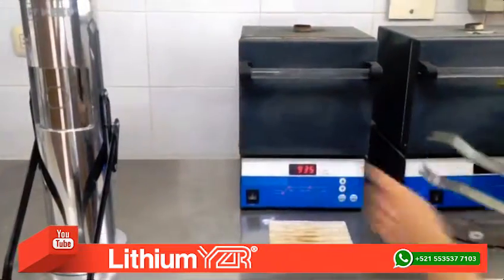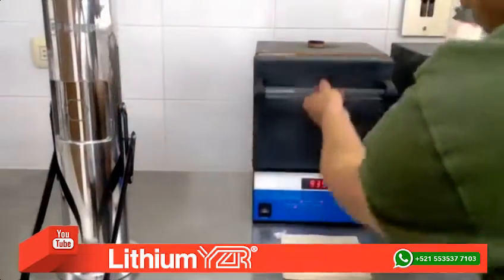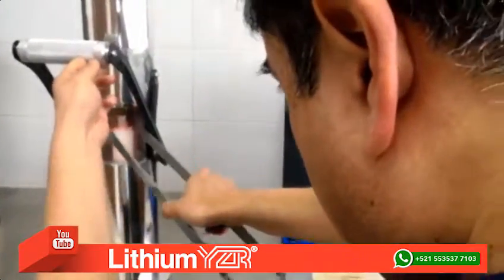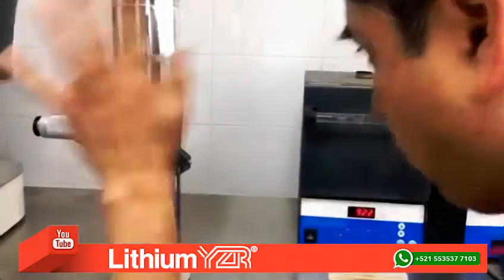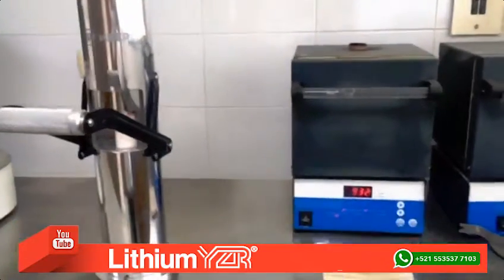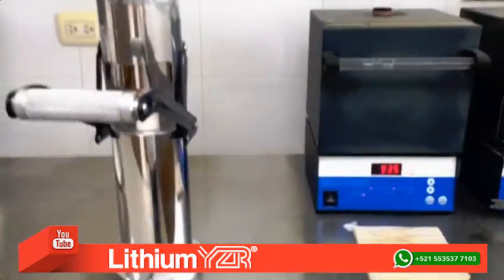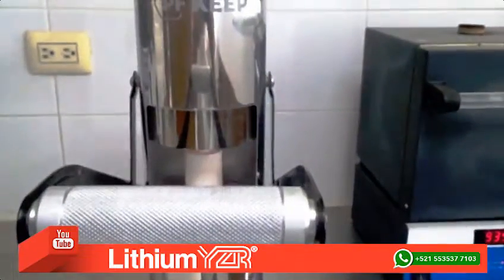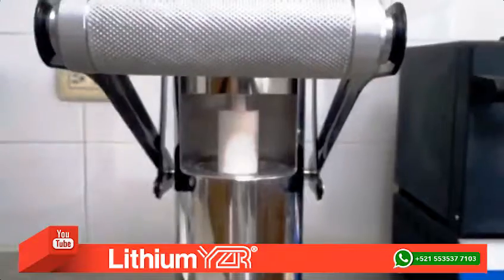Lithium disilicate by LithiumYZR® and PF Keep® machine injection process in ONE minute.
We show you the wonder of the PF Keep machine making the injection of lithium Disilicate LithiumYZR in just ONE MINUTE in a very easy way.